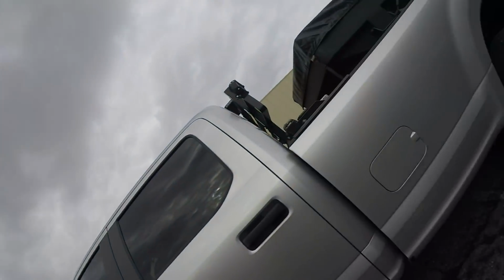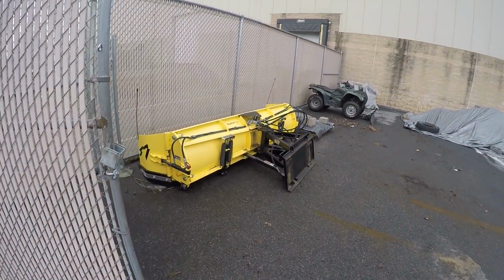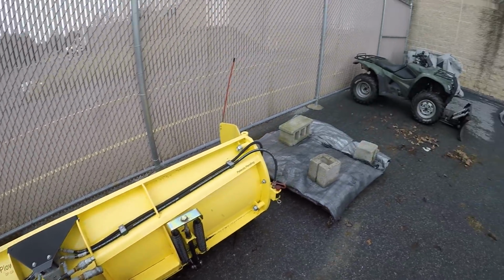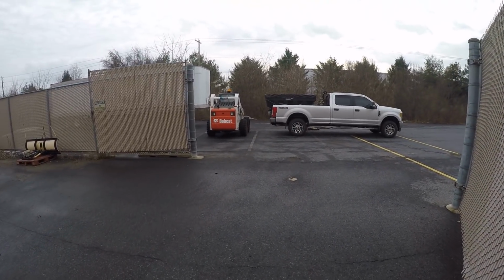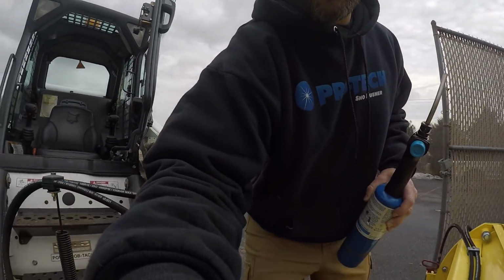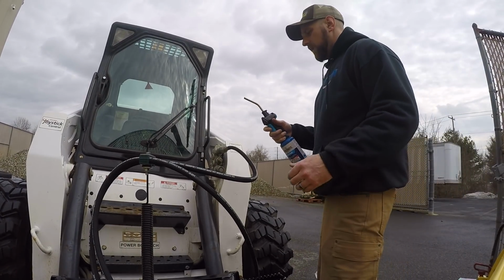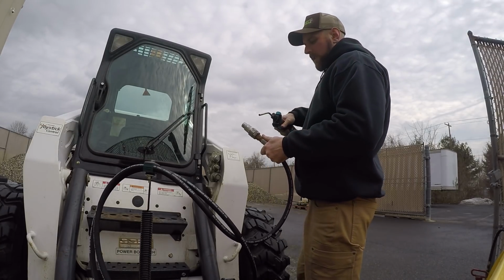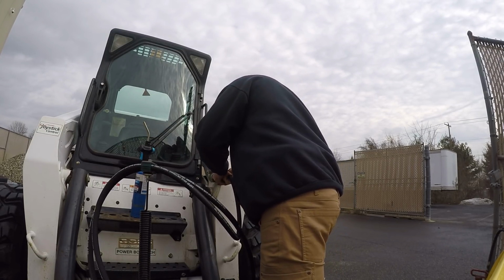Struggling With Hydraulic Couplers on the SnowWolf Quattro...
Hooking up the Quattro Plow on the A300, struggling with the couplers